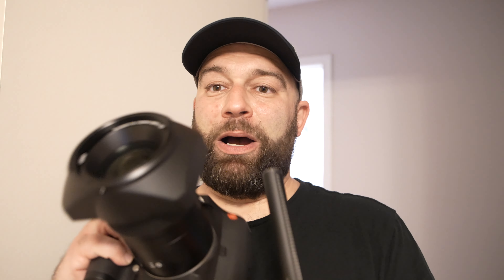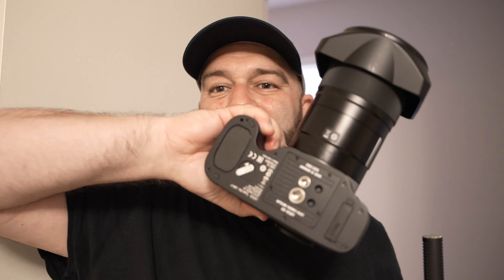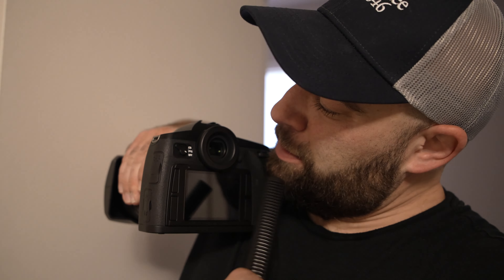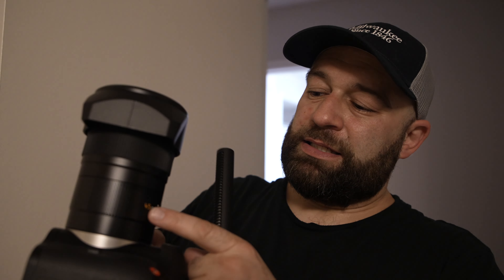Leica S3 - Medium Format Rant Series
As I've indicated in my previous videos, while I loved the image quality and color science of my Hasselblad cameras, the build quality of the Hasselblad X2D and customer service around those build quality issues had me stepping out to try other medium format options.  First up in this exercise is the Leica S3, a phenomenal camera of yesteryear.  In sum, this absolutely fantastic camera from the previous generation of digital cameras has me really hoping that Leica will come out with a mirrorless version of its S line of medium format digital cameras.

The Leica dealer I got the Summicron S 100mm lens I mention in the video was the incomparable Duncan Meeder of Foto Henny Hoogeveen | Leica Store Lisse

You can buy a used S3 on Amazon currently